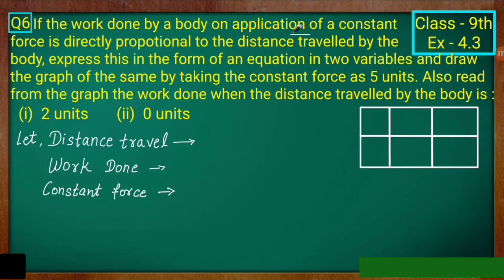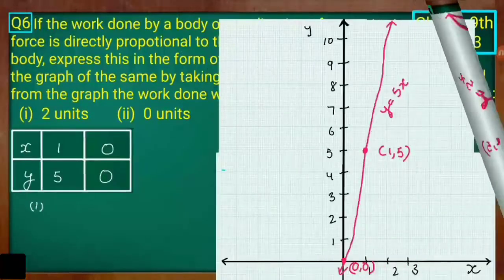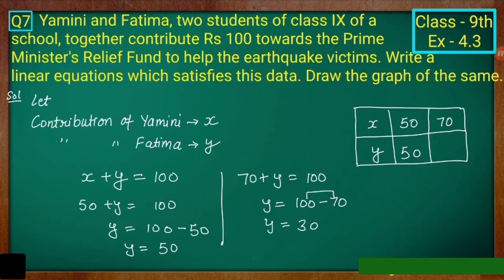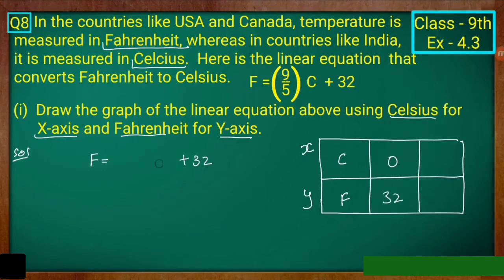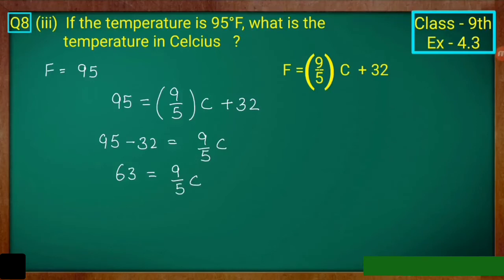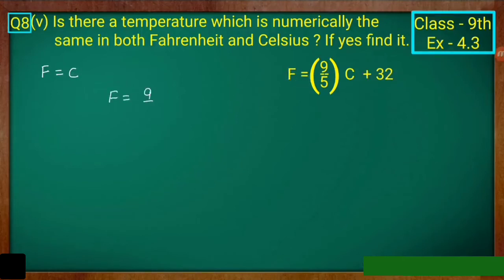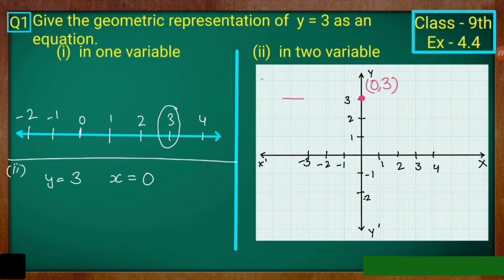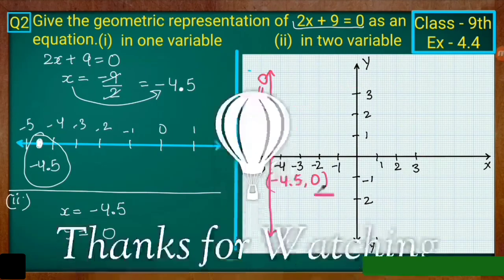Class 9 , Ex 4.3 Q6,7,8 and Ex 4.4